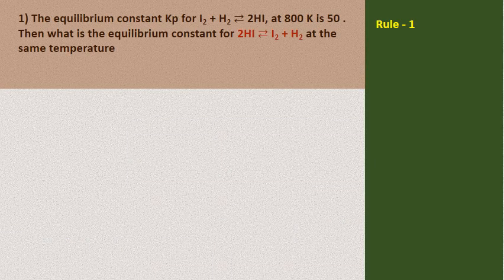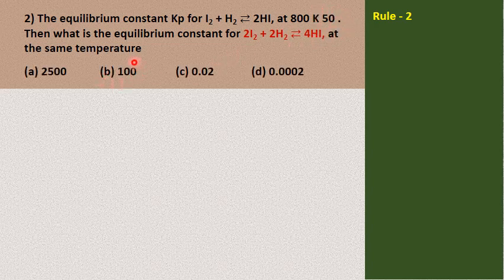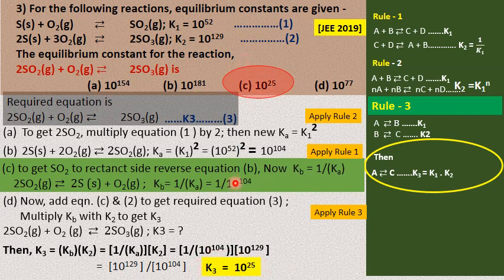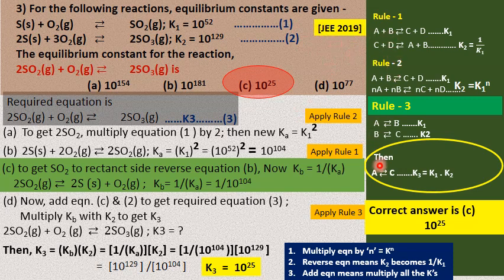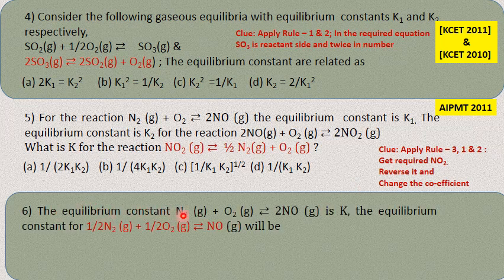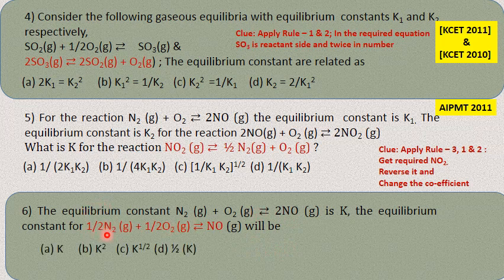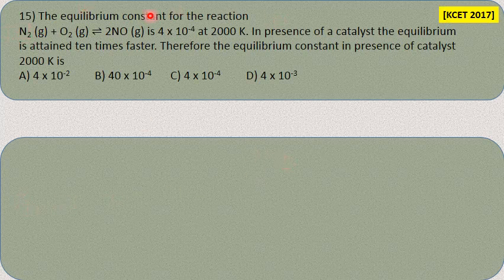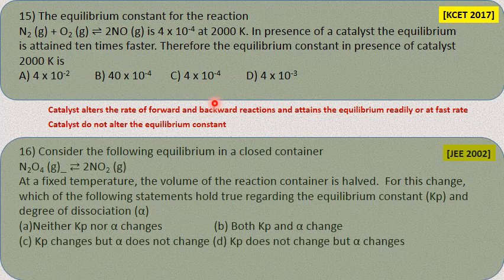Physical Chemistry Part 1 - Chemical Equilibrium MCQs by shortcut methods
Important questions of equilibrium, equilibrium constants Kc & Kp are solved using easier and short cut methods with proper rationale. JEE, NEET, AIPMT, KCET MCQs on Kp Kc chemicalequilibrium of ClassXI & IPUC are discussed with appropriate illustrations.